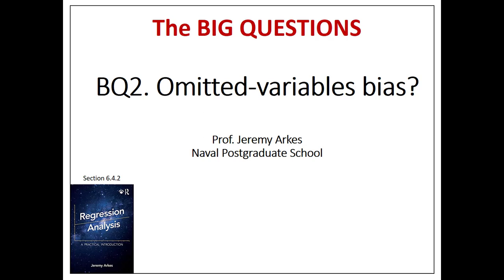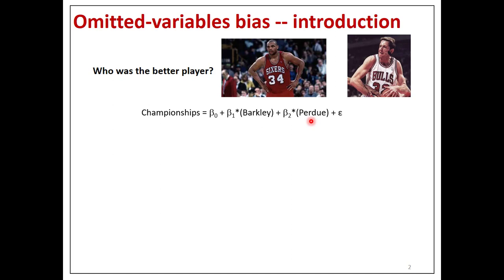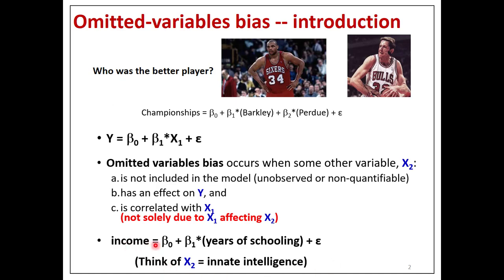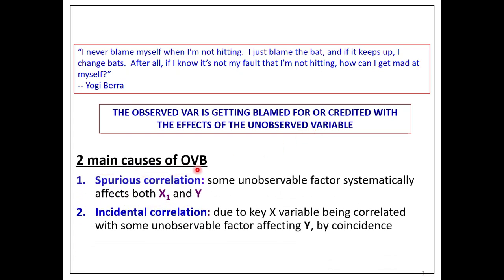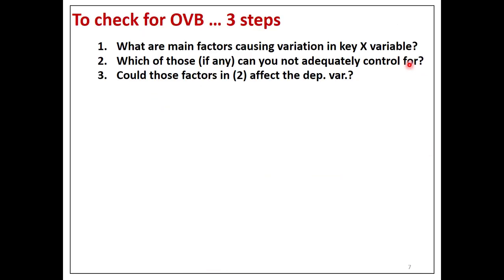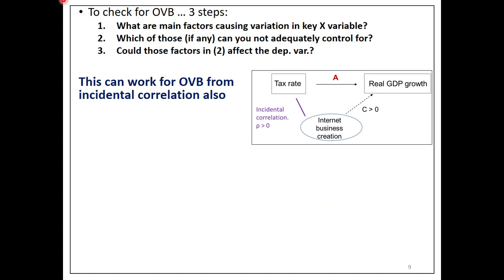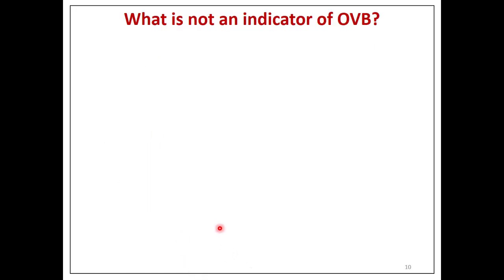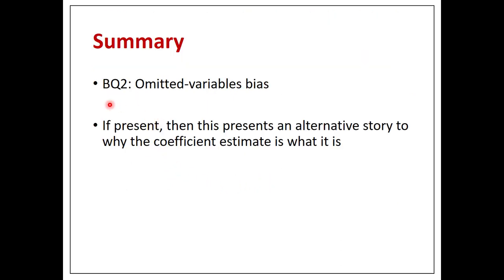Omitted-Variables Bias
This is on BIG QUESTION 2 (Is there Omitted-Variables Bias?).

This is the 2nd of 7 BIG QUESTIONS for evaluating whether a regression model is producing an unbiased estimate of the true causal effect of some factor on an outcome.